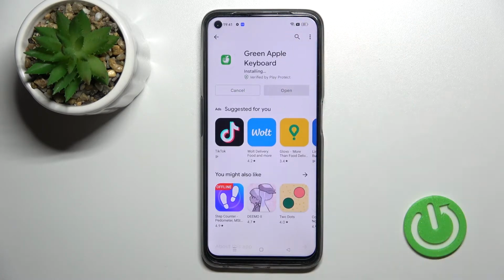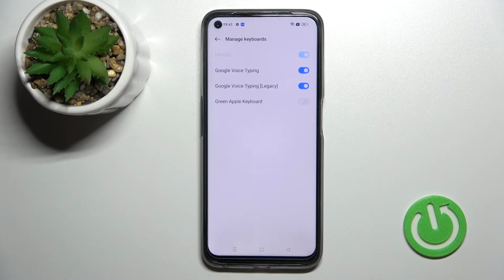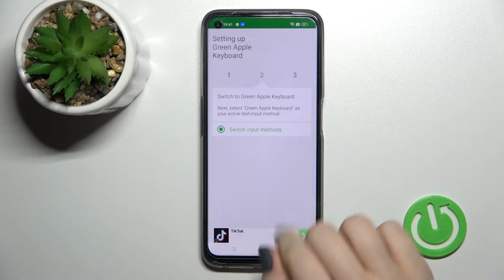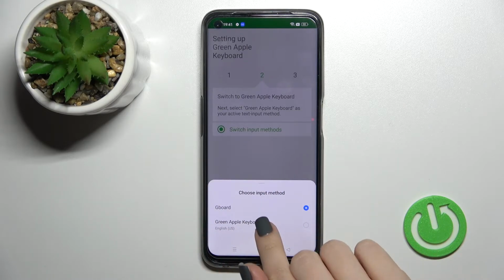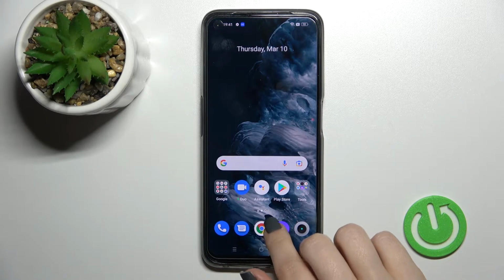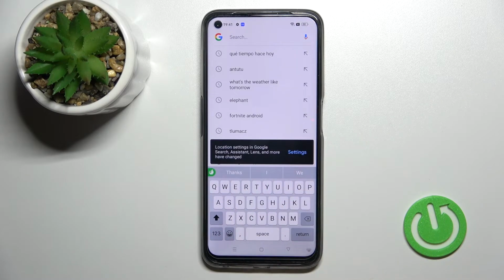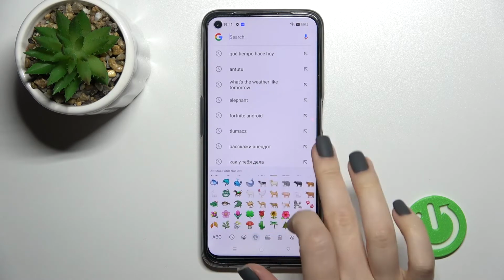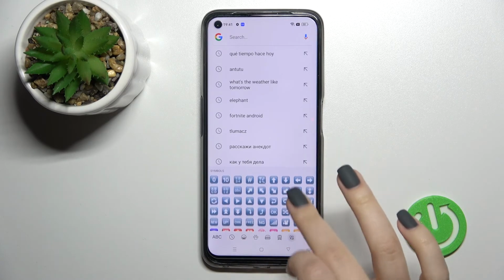How to Install iPhone Keyboard on REALME 9 Pro - Apply Green Apple Keyboard App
Find out more about REALME 9 Pro:
Do you want to know how to change the default keyboard in REALME 9 Pro and set the same as in iPhones? Watch this short video tutorial. Our specialist will show you how to download the Green Apple Keybaord on REALME 9 Pro a and then how to set it as your default keyboard. Visit our YouTube channel if you want to find out how to change the launcher and how to download the iOS Launcher on REALME 9 Pro.

How to download iPhone keyboard on REALME 9 Pro? How to install iPhone keyboard in REALME 9 Pro? How to change keyboard in REALME 9 Pro? How to set up iPhone keyboard on REALME 9 Pro? How to change default keyboard on REALME 9 Pro? How to install Green Apple Keyboard on REALME 9 Pro?